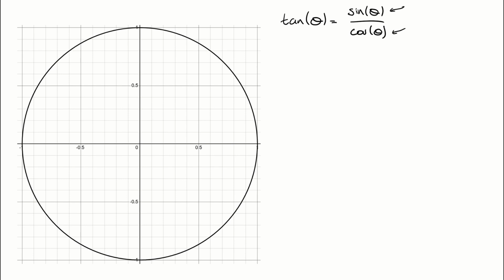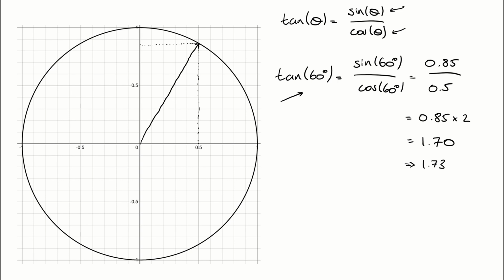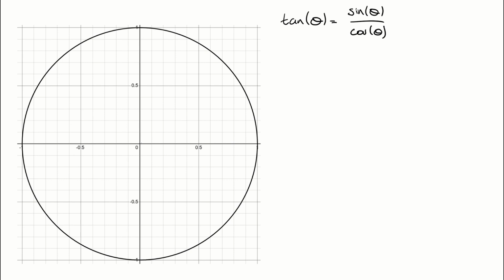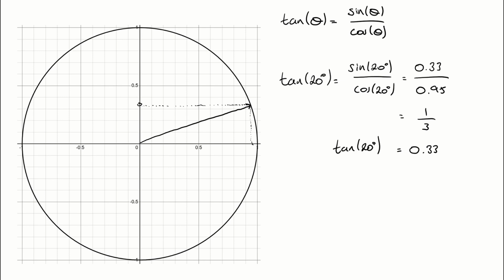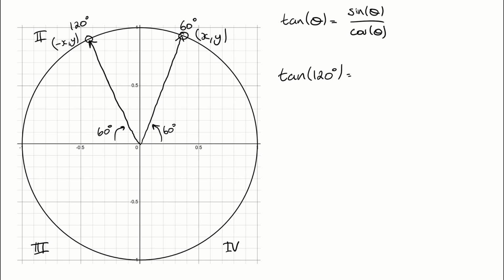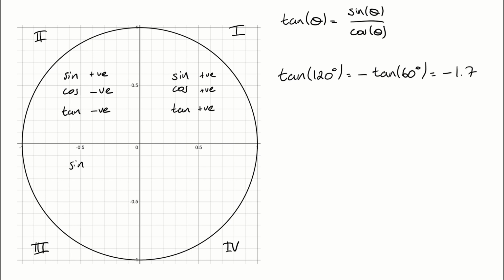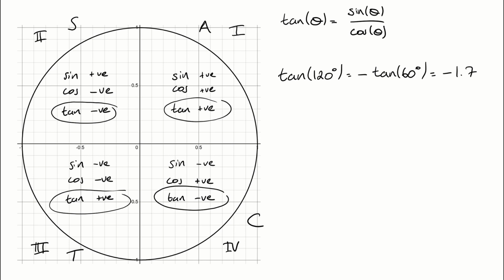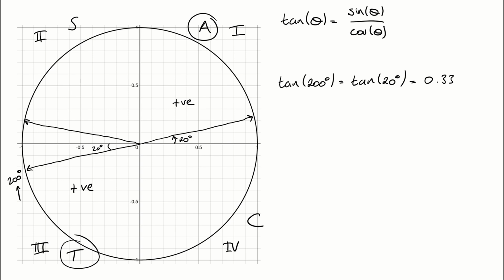Unit Circle - The Tangent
This video explains firstly how to estimate tangent on a unit circle in the first quadrant before moving onto quadrants 2-4.